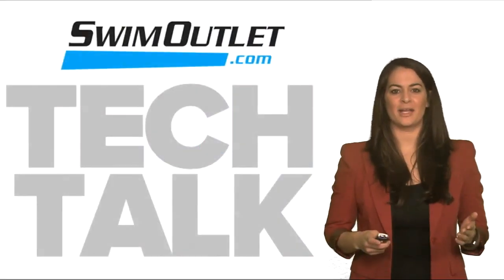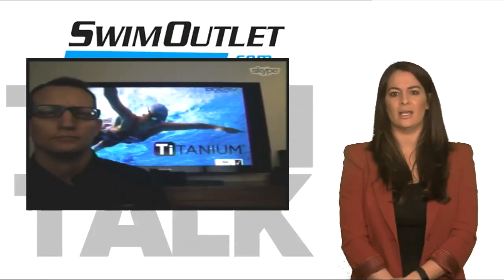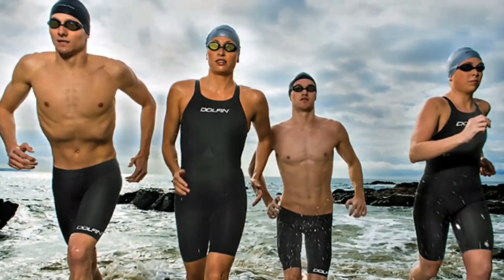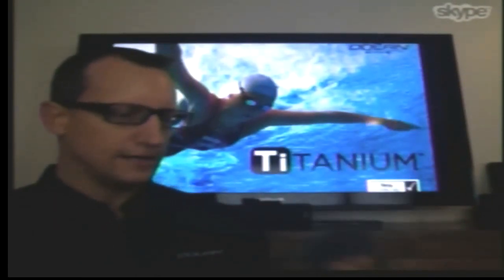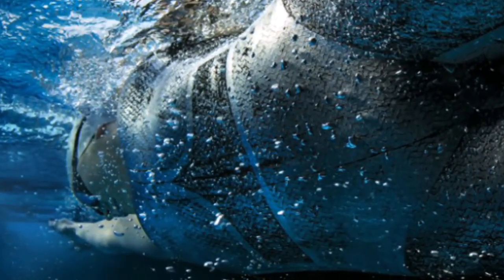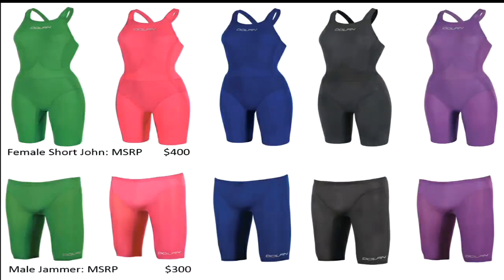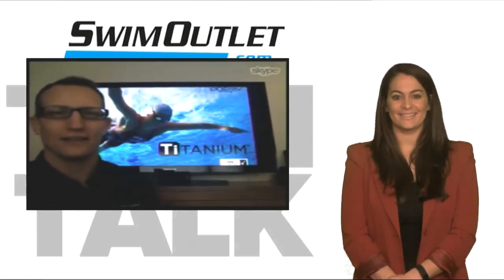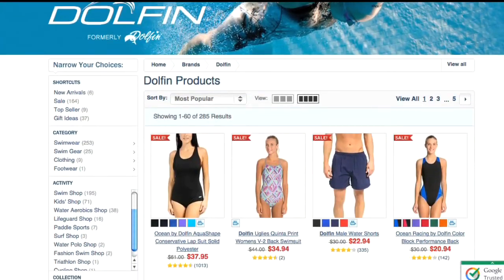Tech Talk: Dolfin Titanium Technical Suit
In this episode, Tiffany Elias is joined by Matt Zimmer, Director For Brand Development for Dolfin Swimwear, to discuss the advanced technological updates to their new Titanium technical competition suit.